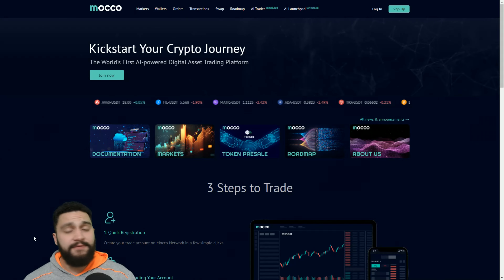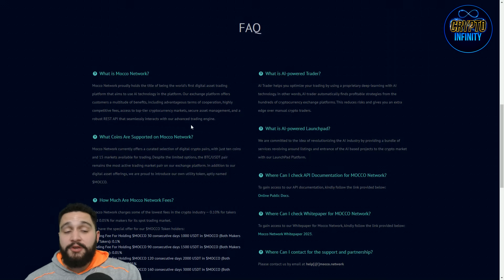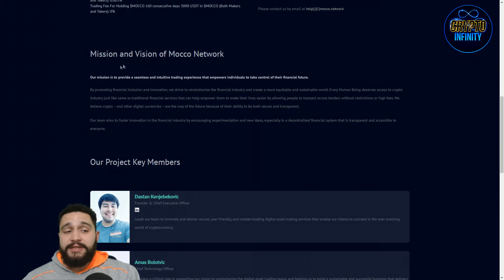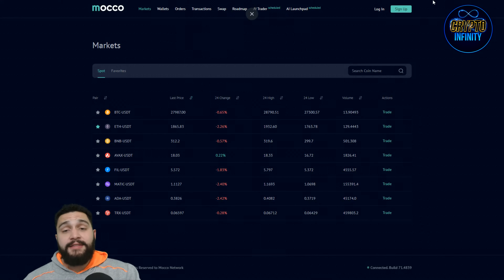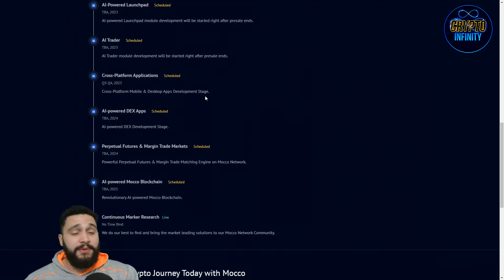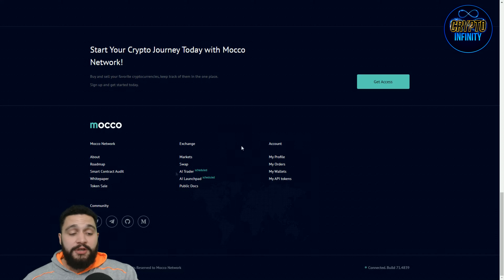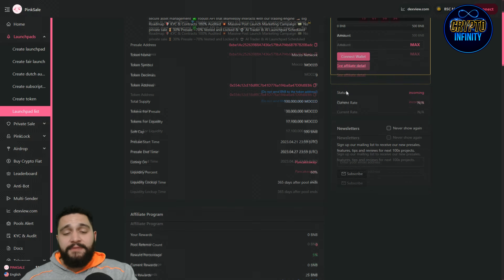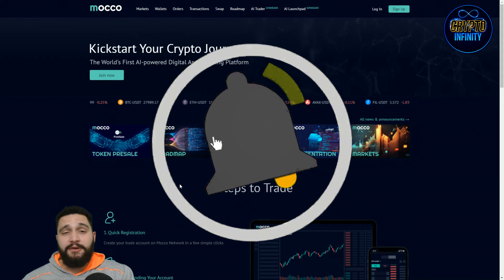Mocco Network | Buy, Sell, and Track Your Favorite Cryptocurrencies in One Platform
Mocco Network is a revolutionary project that uses one of the most groundbreaking technologies to create intuitive products to explore blockchain and cryptocurrency with Zero or insignificant fees. Mocco Network proudly holds the title of being the world's first digital asset trading platform that aims to use AI technology in the platform.

●▬▬▬▬▬▬▬▬ Useful Links  ▬▬▬▬▬▬▬▬●